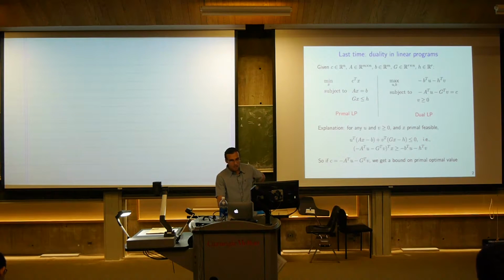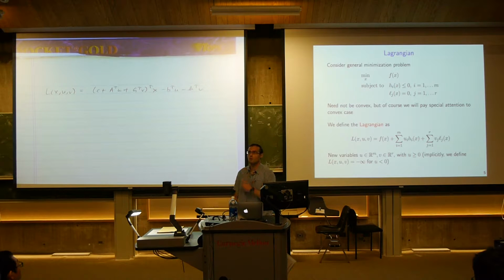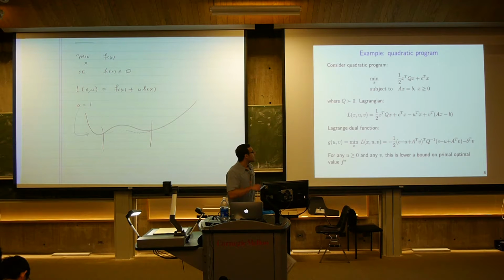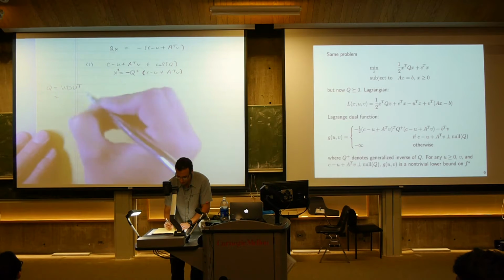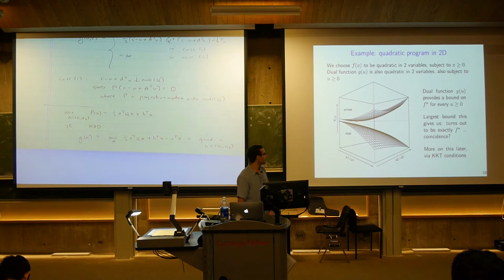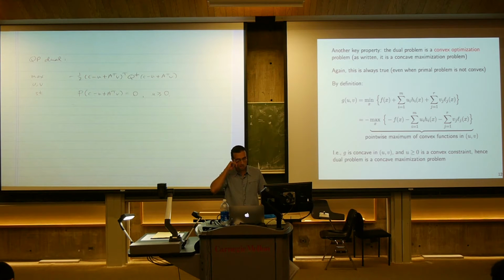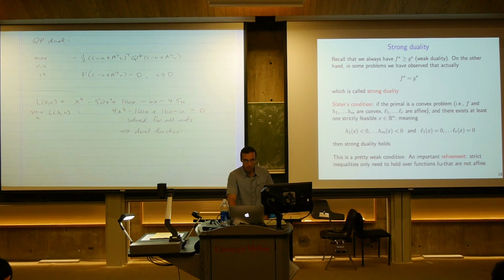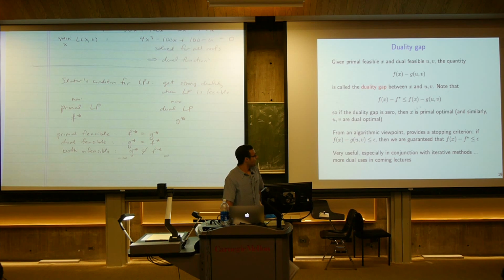Lecture 11:Duality in general programs